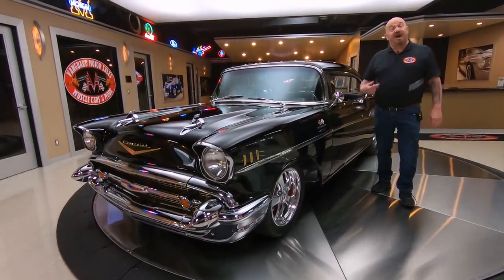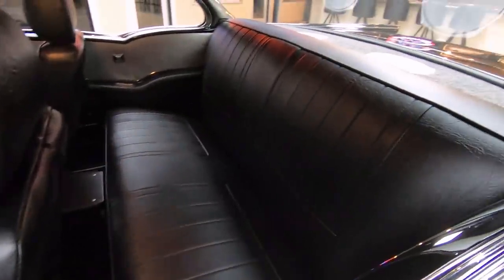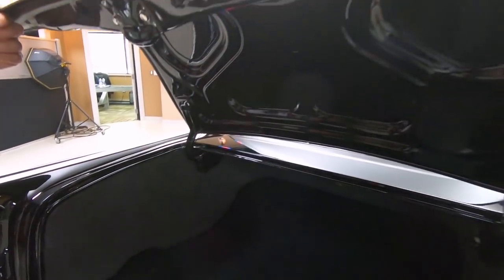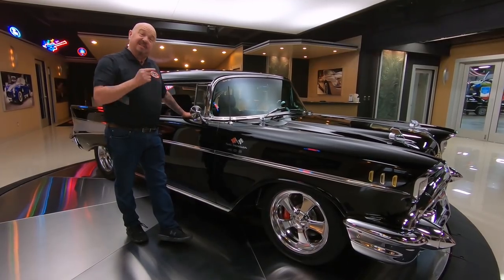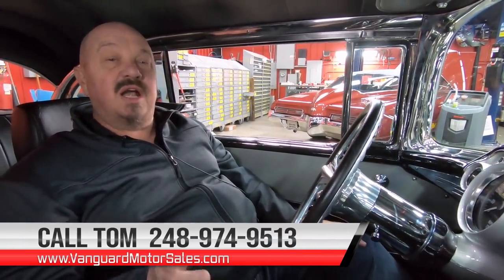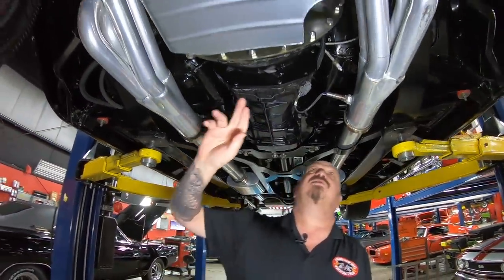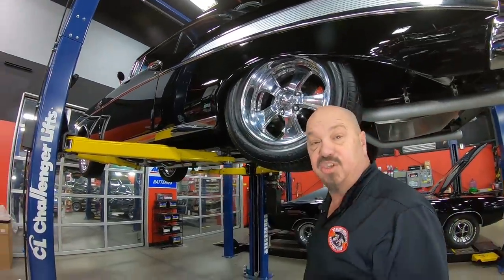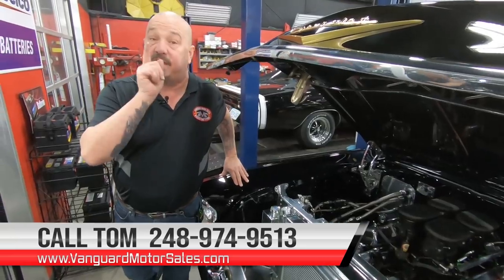1957 Chevrolet Bel Air Restomod For Sale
1957 Chevrolet Bel Air
VIN: AZ375821

Check out this gorgeous 1957 Chevrolet Bel Air! This custom Bel Air has undergone a complete Frame-Off Build with plenty of upgrades during the process! The glossy Black Paint finish, Black Interior, 17'' Polished Aluminum Budnik Wheels, Polished Trim with the Factory Hidden Fuel Door, and Chrome Bumpers front and rear are sure to turn heads wherever you go in this Chevy. Under the hood sits a 409ci V8 Engine with Kinsler "Dragon Claw" 8-Stack Electronic Fuel Injection! The engine bay of this '57 looks stunning with the multitude of polished components installed and it's absolutely ready to be put on display at your local car show! Power is sent to the rear tires through a Tremec T56 6-Speed Manual Transmission with a McLeod Racing Clutch and a Ford 9'' Rear End with 4.30 Gears and Eaton Limited Slip in an Aftermarket Housing! This '57 Bel Air is a joy to drive and the equipped Air Conditioning will keep you cool on those beautiful and warm days! Cruise around town with ease thanks to the equipped Flaming River Power Rack and Pinion Steering and Power Wilwood Disc Brakes with 4-Piston Calipers and Drilled and Slotted Rotors on all four corners!

This 1957 Chevrolet Bel Air is truly an amazing ride that was built to drive nice and to bring home awards! Various Component Diagrams and Manuals are also traveling along with this Chevy! Any collector or enthusiast would love to own this Bel Air and it won't last long.

Mechanics:
409ci V8 Engine
Aftermarket Dart M Block
- Solid Roller Camshaft
- Crower Solid Roller Lifters (Link Bar Style)
- Be Cool Aluminum Radiator with Aftermarket Polished Aluminum Coolant Distribution Log
- Twin Electric Spal Puller Engine Fans
- Billet Serpentine Belt System
- Gm/PowerMaster 1 Wire Alternator
- Aftermarket Polished P/S Pump with Remote Reservoir
- Accel DFI 6A Ignition Box with Aftermarket Billet Distributor
- Gear Drive Timing Set
- Milodon T-Pan
- ATI Super Damper

AFR Eliminator Racing Cylinder Head
- Part #: 1100
- 75 CC Chamber
- 210 cc Intake Runner
- Raised Exhaust Ports for Better Flow
- Valve Size: 2.080/1.600
- Dual Valve Spring
- Viton Style Valve Seals
- Crower Shaft Mount Roller Rockers (1.6 Ratio)
- Huge Aftermarket Tapered Pushrods

Kinsler "Dragon Claw" 8-Stack EFI Throttle Body Set Up with Intake and All the Accessories.
- FAST ECU (Located Under Console) (Data Link Cable Is Accessible by Taking Out the Wooden Center Console with the Removal of the Limit Screws)
- Stainless Steel Aftermarket Fuel Tank Mounted in the Stock Location
- Stainless Steel Feed and Return Lines with Push-Lock Style Flex Hoses

- McLeod Racing Clutch with Hydraulic Throwout Bearing
- Explosion-Resistant Bellhousing

- QA1 Damper and Ride-Height Adjustable Coilovers Both Front and Rear
- Tubular Upper and Lower Control Arms up Front
- Aftermarket Sway Bars Both Front and Rear, Connected with Heim Joints
- Custom Heim-Jointed Adjustable 4-Link Rear Suspension
- Eaton Limited Slip
- Aftermarket Housing

- CPP Polished Master Cylinder With "Hydraboost" Style Booster (All Lines Are Braided Stainless)
- Vehicle Is Also Equipped with A Line Lock
- Drilled and Slotted Rotors Both Front and Rear
- Wilwood "Dynalite" 4 Piston Calipers Front and Rear
- Stainless Hard Lines Feeding Entire Car with Braided Stainless Flex Lines Both Front and Rear.

Power Rack and Pinion Steering Conversion

Air Conditioning

Dual Exhaust
- Mandrel Bent, Tig Welded, and V-Band Connected Custom Exhaust (Majority of it is Ceramic Coated)
- Full Length, Ceramic Coated Headers (Look to Be Custom)
- MagnaFlow Mufflers

Body:
- Chrome is in Excellent Shape
- Bumpers are in Good Shape

Interior:
- Custom Pedals
- Billet Aluminum Components
- Center Console
- Tilt Column
- Seats are in Good Condition
- Custom Lighting
- Gauges are Custom
- Dash is Painted Nicely

Underneath:
- Custom Frame is Solid
- Welds look Great
- Explosion-Resistant Bell Housing
- Paint looks Good
- Chrome is Nice
- Rockers are Solid
- Frame Mounts look Good